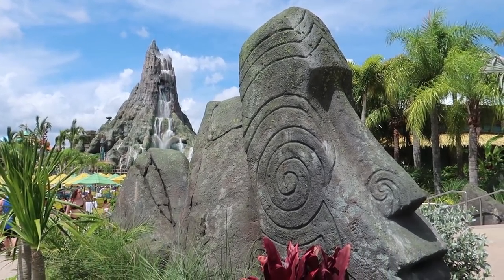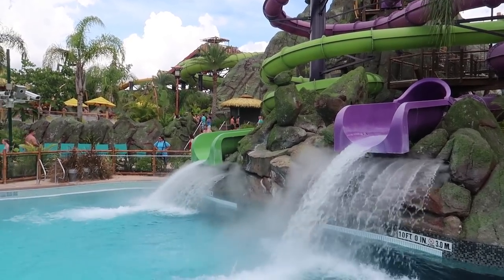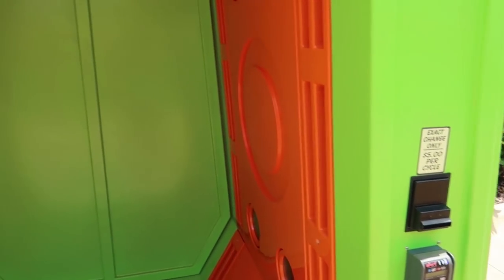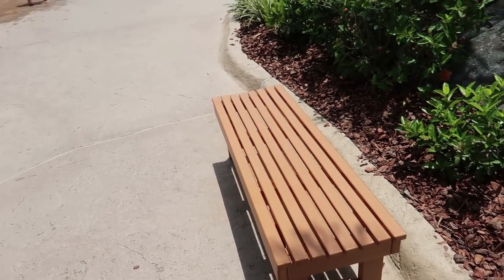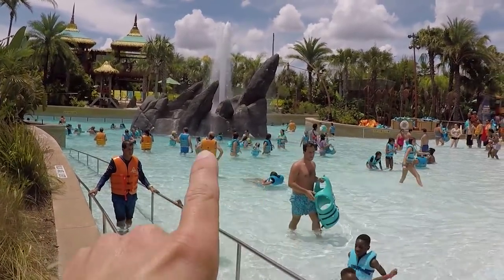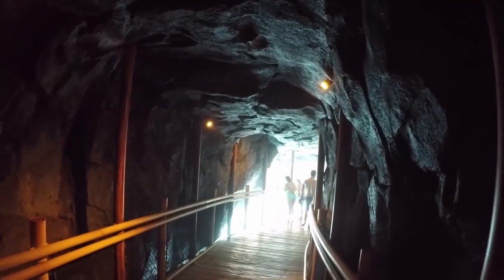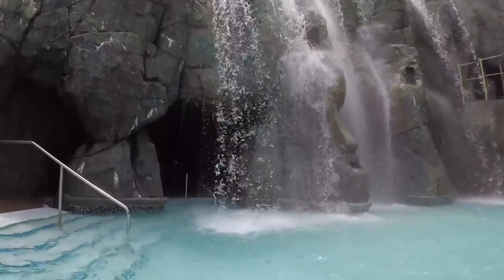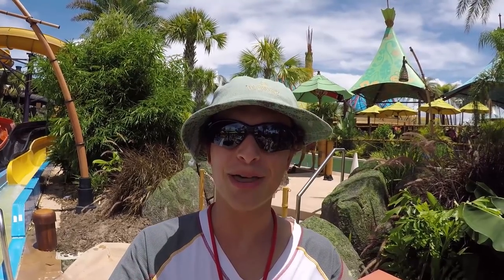Back to Volcano Bay Water Park On A Very Busy Summer Day! | Park Updates, Crowd Levels & More!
In today's vlog we head back to Universal Orlando's water theme park, Volcano Bay! We haven't been in a longgggg time so it was so good to get back out there! Our pass was blacked out for the whole month of July and so were a lot of other people's pass so now that the annual passes aren't blacked out and it's Summer time, the park was very busy. We definitely were ready and expecting the crowds though so we were still able to have a good time. We checked out some of the new food locations and new food items on the menus. We took a few laps around the fast lazy river and the regular lazy river. We went on the mat slides and took a dip in the wave pool! We walked through the volcano and got some awesome views of the park and the crowds from up there! All in all, we had an awesome day back at Volcano Bay! We'll be making more trips here soon for sure! We'll see you tomorrow with a new vid!